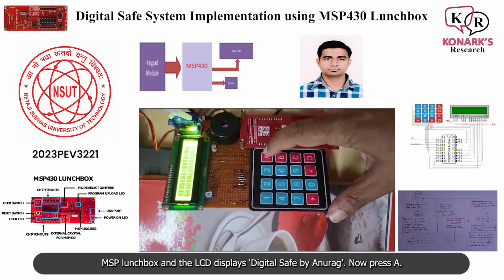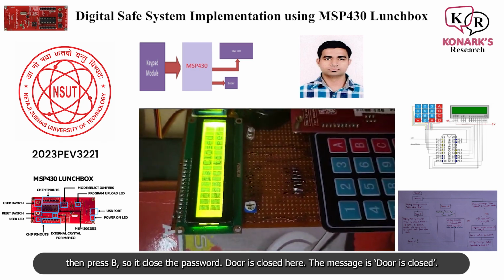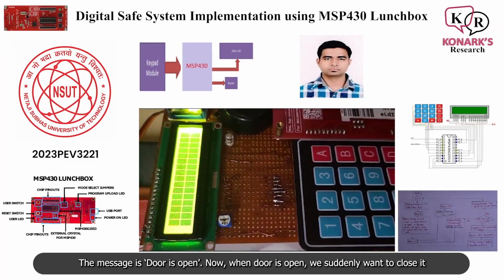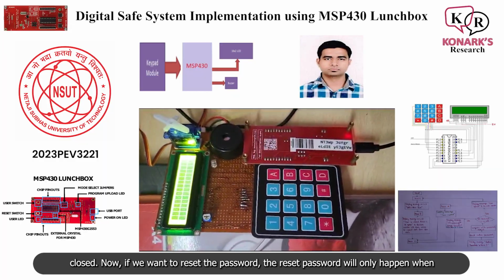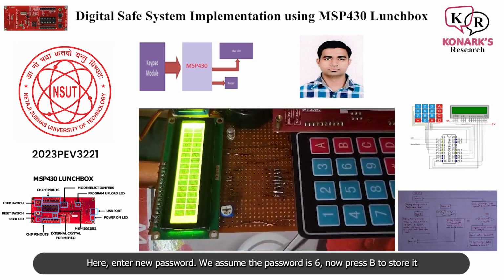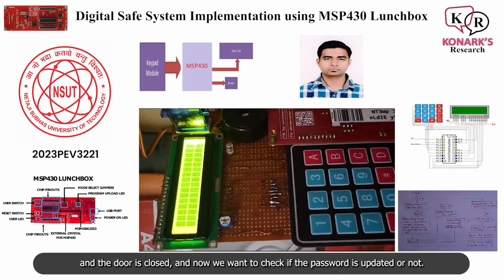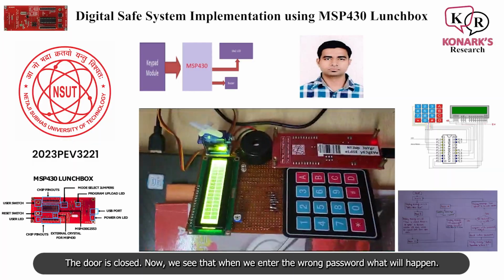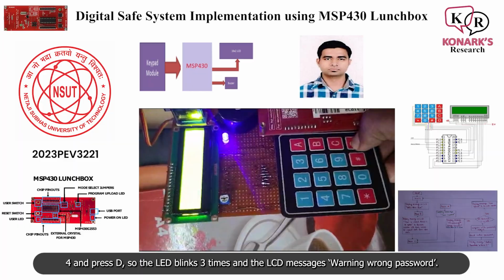Digital Safe System Implementation using MSP430 LunchBox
Hi Everyone, My Name is Dr. Konark Sharma. In this lecture we will learn about the basic overview of Digital Safe System Implementation using MSP430  LunchBox. Upon completion of this lecture, learners will be able to understand about the basic overview of Digital Safe System Implementation using MSP430  LunchBox. So let’s get it started !